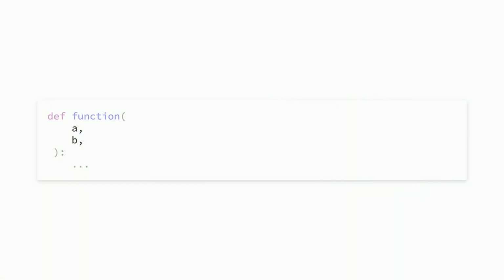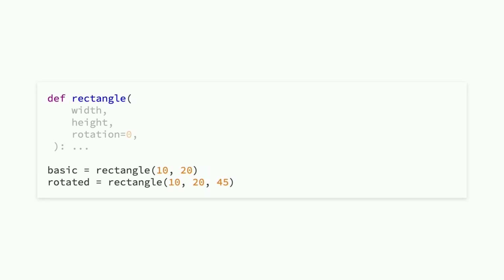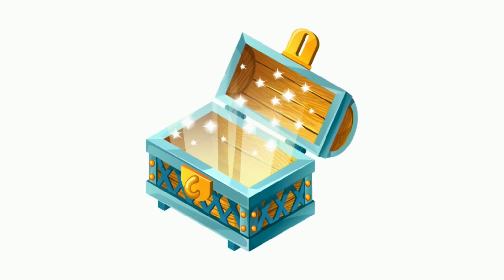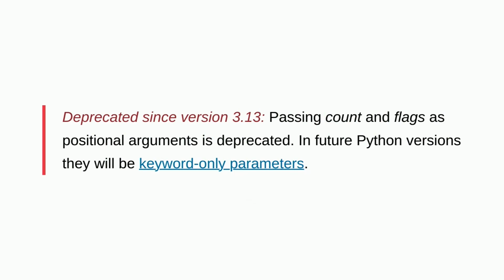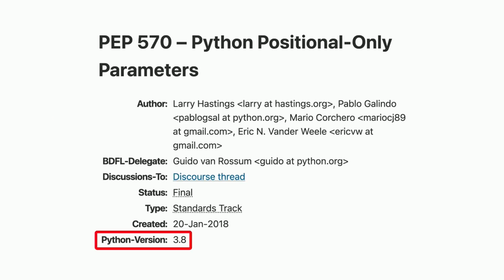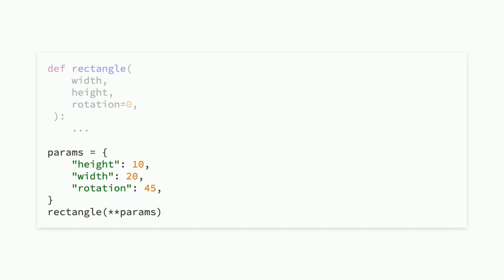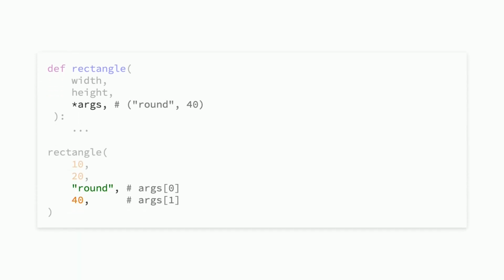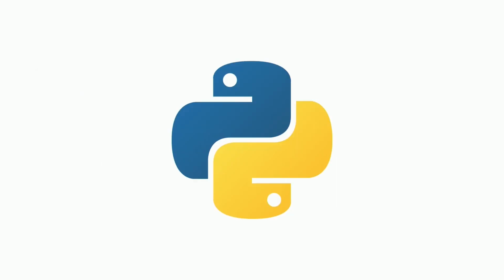[PyCon AU] Args Amazing or Approaching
From default args, to **kwargs, and everything in-between, Python's comprehensive argument system lends itself to some of the most effective code, through encouraging readability, reuse, and easy refactoring.

But is that really true? Why, and why not? What could we learn from other languages? And what else could lie in their future?

In this session, we'll give a rundown of Python's comprehensive function argument system and how its features allow for safety, conciseness, and expressiveness (whether you're calling or writing functions).

We'll then give examples for where that system lacks, where it could bite you, and give suggestions for what more could be done on Python code to fix those limitations.

00:34 - Arguments vs Parameters
01:06 - Example intro
01:32 - Problems of adding optional parameters
02:10 - Solution via wrapper functions
02:55 - Solution via function overloading
03:21 - Python's lack of function overloading
03:52 - Solution via Python's optional arguments
04:36 - Problems of Python's optional arguments
05:45 - How other languages use the builder pattern to solve optional arguments without function overloading
06:20 - Problems of the builder pattern
07:00 - Problems of function overloading
07:36 - Benefits of Python's keyword arguments
09:43 - re.sub example problem
11:34 - re.sub example solution using the `*` parameter
12:24 - How to enforcing keyword arguments using the `*` parameter
12:36 - Problems when using the `*` parameter
13:34 - Solution via PEP736
14:05 - Solution via linters
15:13 - The `/` parameter, and problems of Python's keyword arguments
16:47 - How the `/` parameter helps with parameter renaming
17:20 - Benefits of Swift's handling of external and internal parameter names
17:58 - How Javascript similarly handles external and internal parameter names
18:47 - How the `**` operator in Python allows for unpack arguments from dictionaries
19:36 - How the `...rest` property allows Javascript to handle unexpected arguments
19:53 - How the `**kwargs` parameter allows Python to handle unexpected arguments
20:50 - How Python 2 used to handle parameter unpacking
21:26 - Problems of `**kwargs` and solution using the `/` parameter
22:18 - How the `*args` parameter allows an arbitrary number of arguments
24:04 - Are arbitrary arguments a good idea? Why doesn't Rust support them?
24:47 - How arbitrary arguments make it difficult to understand function definitions
25:09 - Typing arbitrary arguments
25:40 - Recap of Python's function parameter and argument system
26:43 - Outro
27:36 - Question 1: Thoughts on using NewType for typing height and width
27:56 - Audience statement

Recorded on Sat Sep 13 12:00:00 2025 at Ballroom 1 at PyCon AU